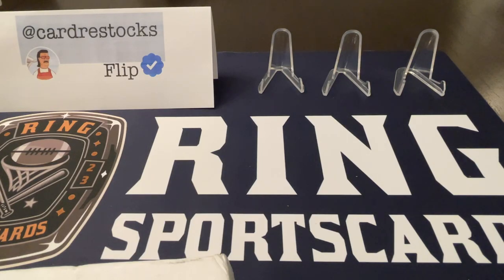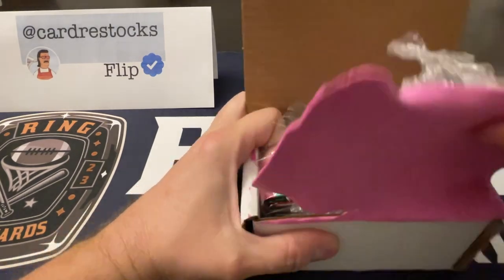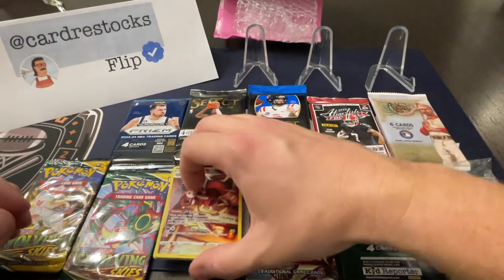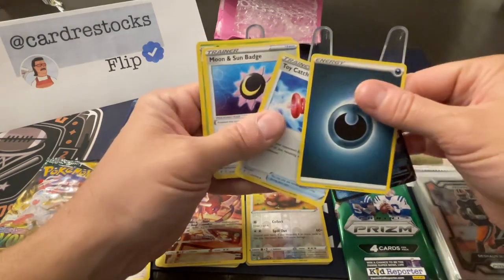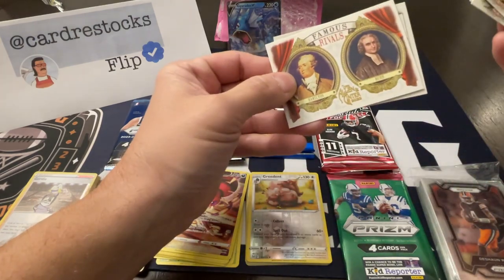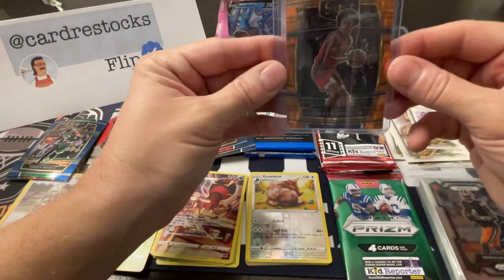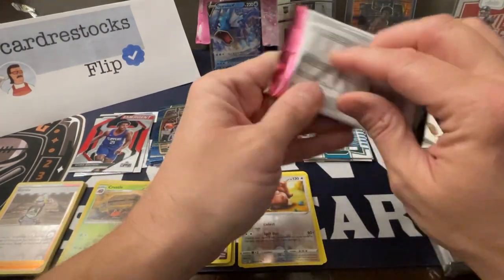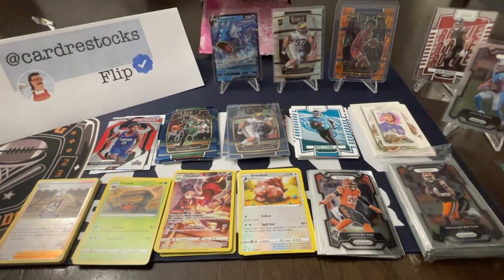First RAK from Flip !!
I was fortunate enough to receive my first RAK from Flip and it certainly didn’t disappoint! If you are not following @cardrestocks on X then you are missing out. Great to be a part of the FLIPSQUAD! Thank you so much Flip!